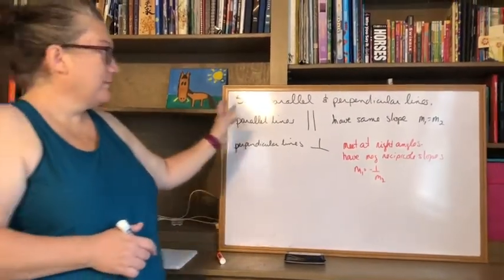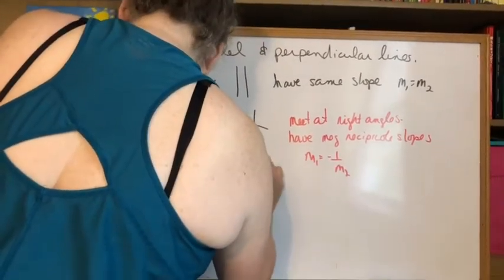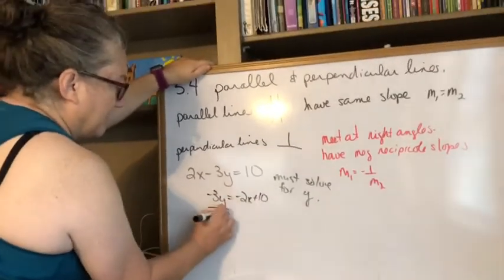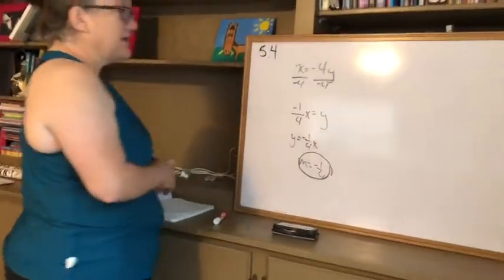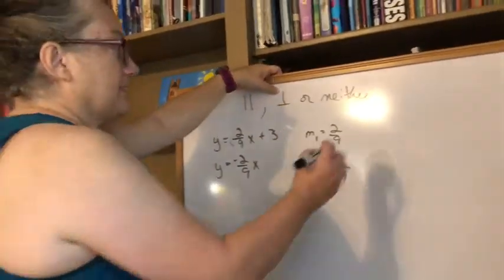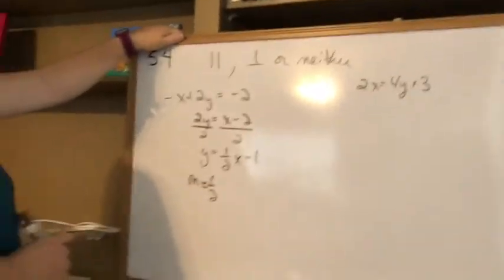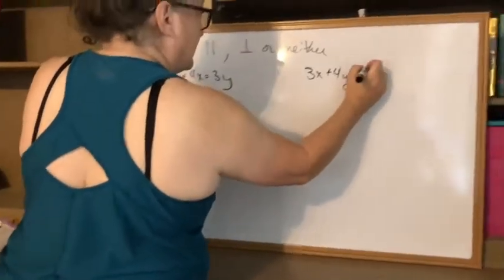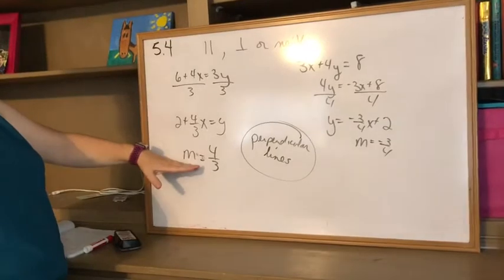Parallel and perpendicular lines